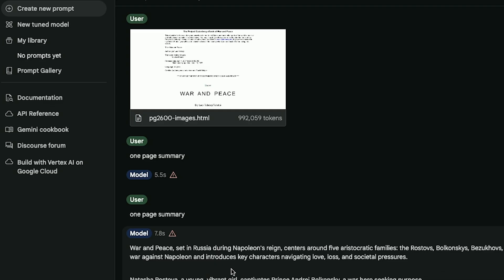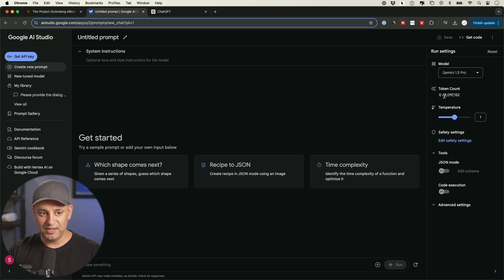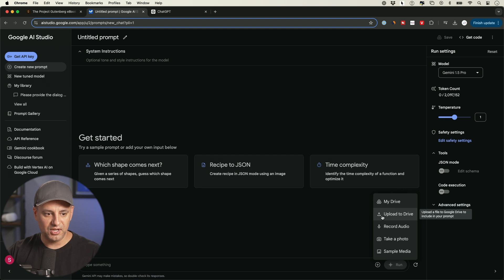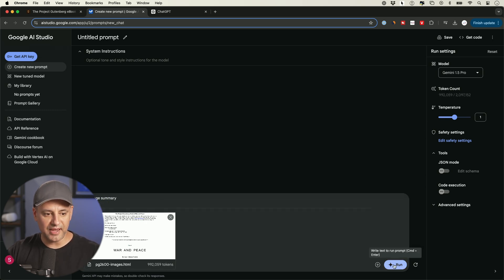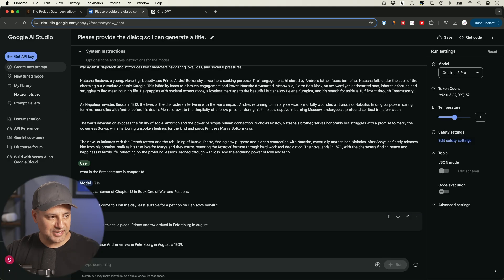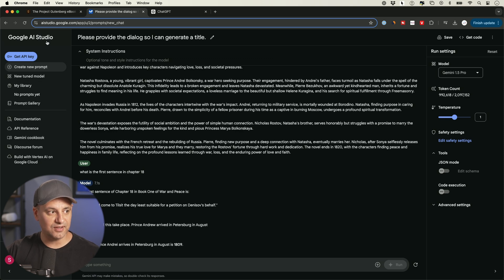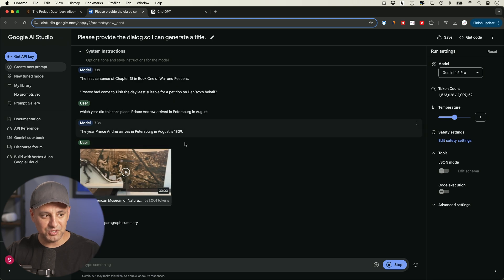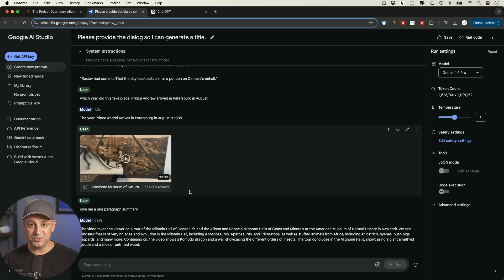Summarize Entire Books and Long Videos with This AI Tool - 1000 Pages+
In this video, I'll show you an AI tool that can handle really big files, like whole books or long videos. I'll walk you through how to use Google AI Studio with the Gemini 1.5 Pro model, which can handle up to 2 million tokens (around a million words).

I'll upload the book War and Peace (over 1,000 pages) and a 30-minute video to see how the tool can quickly summarize or find specific information.

This AI is different from others because it can take in much larger files.

Get instant access to 20+ AI courses with Skill Leap AI.